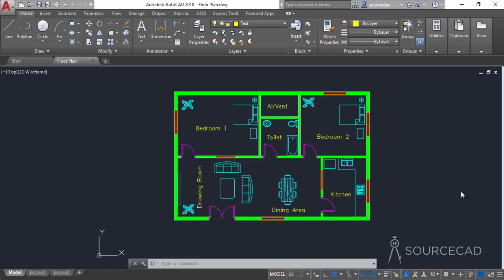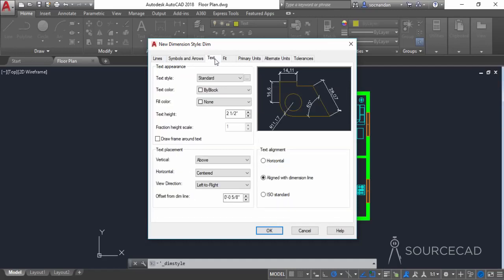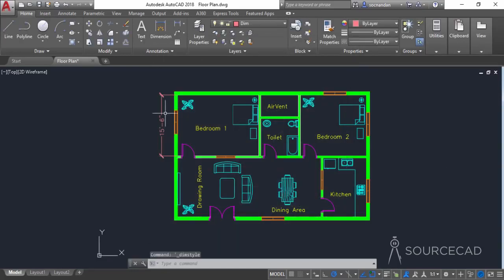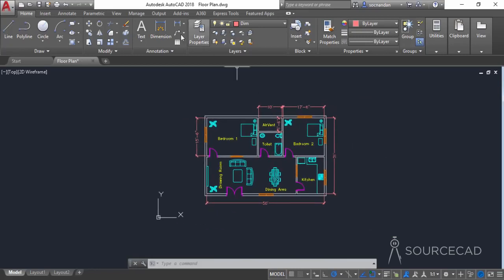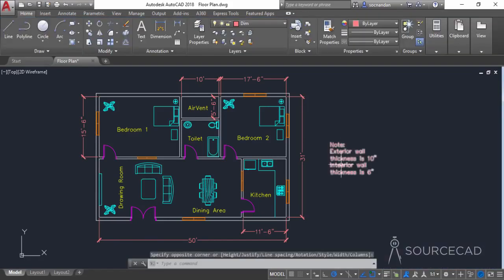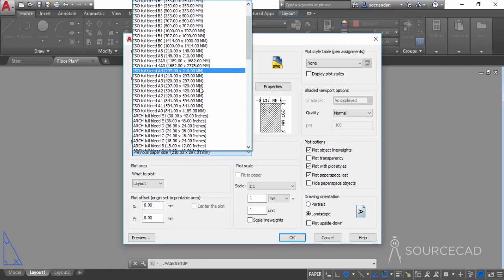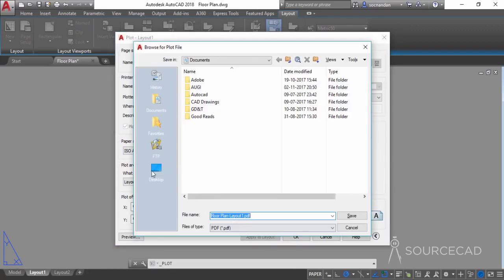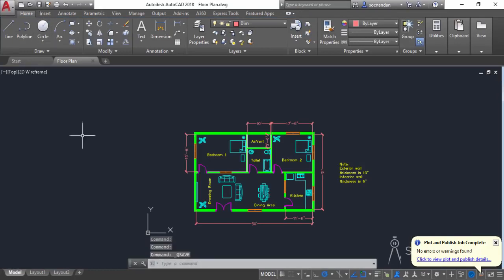Simple floor plan in AutoCAD Part 3 of 3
AutoCAD simple floorplan 3/3